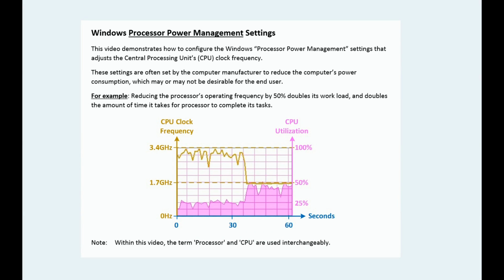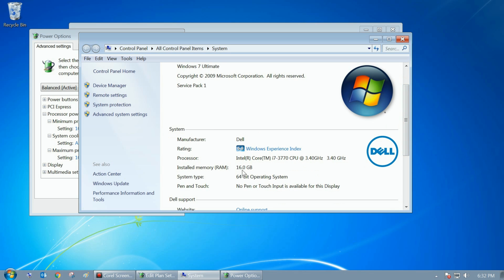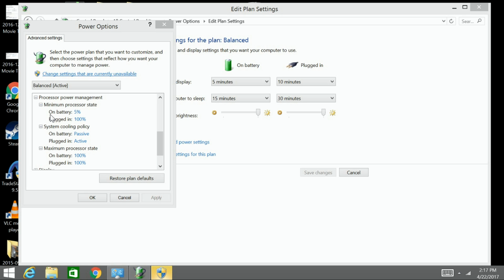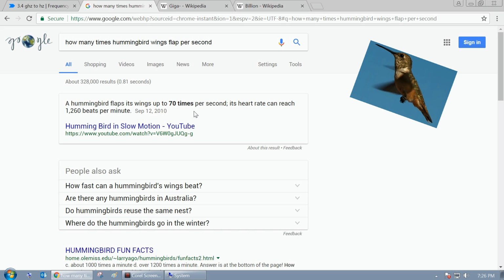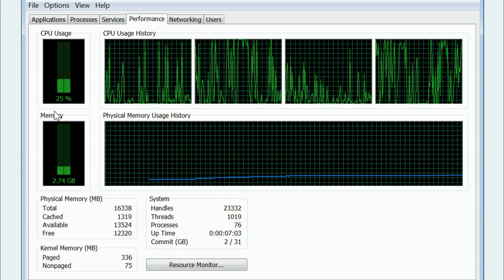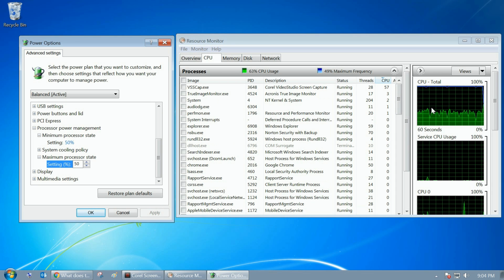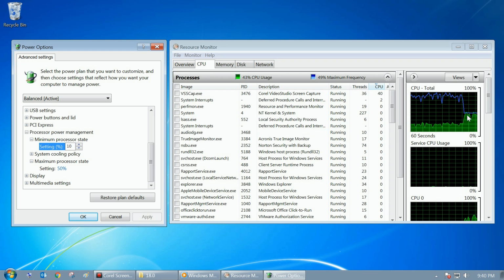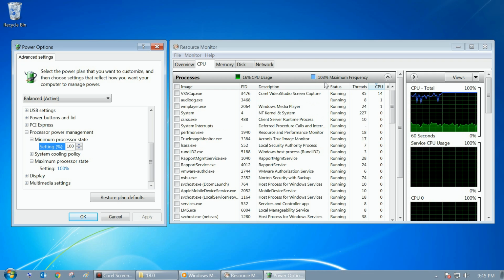Why is my new computer so slow?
This video demonstrates how to configure the Windows “Processor Power Management” settings that adjusts the Central Processing Unit’s (CPU) clock frequency.

These settings are often set by the computer manufacturer to reduce the computer’s power consumption, which may or may not be desirable for the end user.

For example: Reducing the processor’s operating frequency by 50% doubles its work load, and doubles the amount of time it takes for processor to complete its tasks.

What does the Minimum Processor State option in the Advanced options box of a Power Plan do?

Processor Power Management | Minimum Processor State | Maximum Processor State | Windows Power Options | System Cooling Policy | speed up computer | speed up windows | computer is overheating | matlab computer | speed up matlab | Windows Processor Power Management Settings | Why is my new computer so slow? |  Why is my new computer so slow?